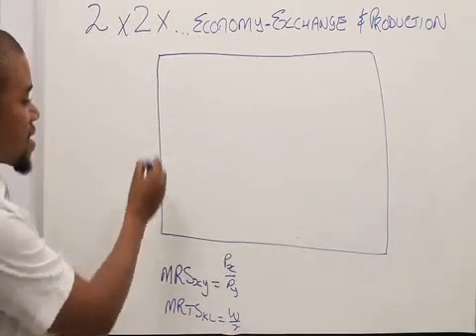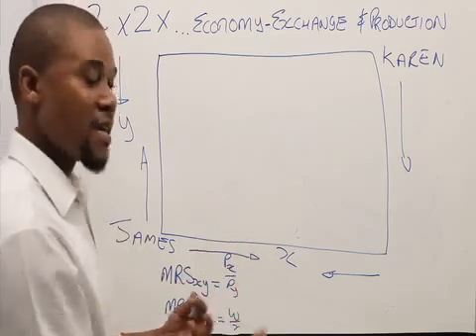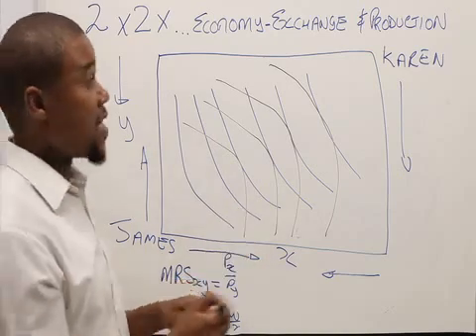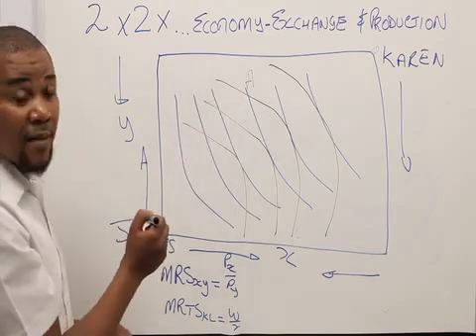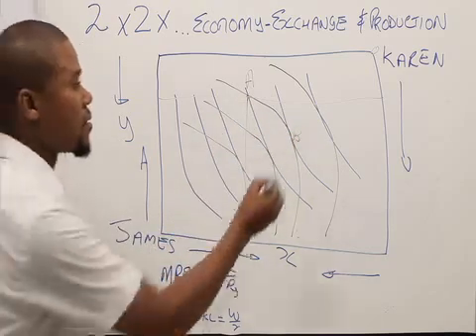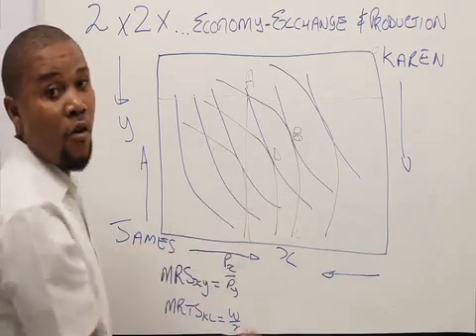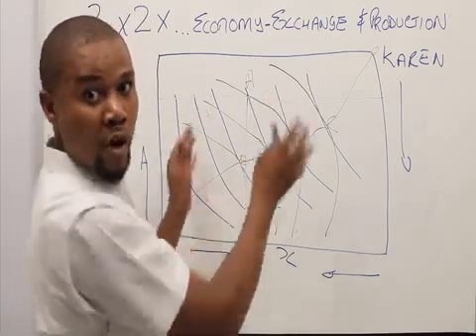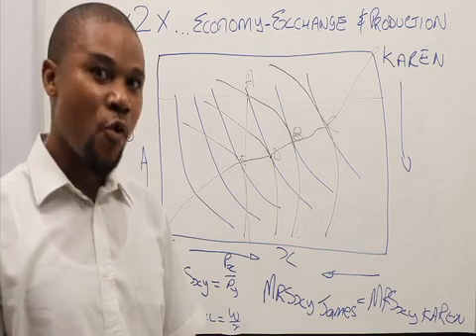The General Equilibrium Theorem part 2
Constructing the three conditions for economic efficiency in a 2x2x2 economy model.
In this clip we put two consumers together, through the process of trade. We use the Edgeworth box in dealing with these two consumers. We show that trade helps these consumers (say, James and Karen) to reach an improved state of satisfaction, having engaged in trade. We show that trade improves efficiency in this consumption (i.e. exchange) sector, e.g. a movement from A to B or A to D. Trade helps the economy reach pareto efficiency, where none of the consumers could be further improved, without making one of the consumers worse off. The improvement happens after the consumers reach the Contract Curve, having traded (e.g. by bargaining). Any additional movement after this trade would not be pareto efficiency improving. It would hurt at least one of the consumers, e.g. a movement from point E to D (would hurt Karen) or from B to E (would hurt James).